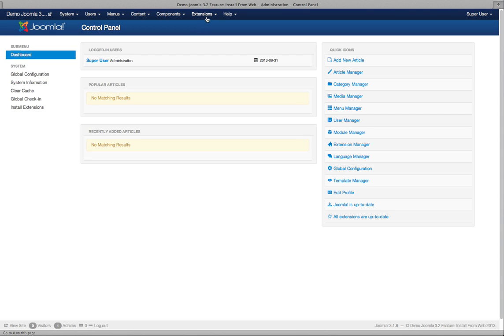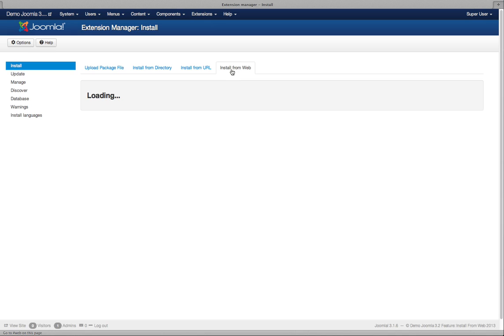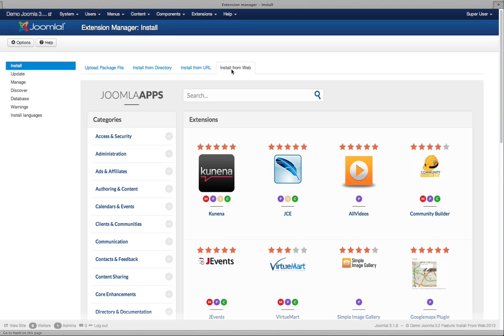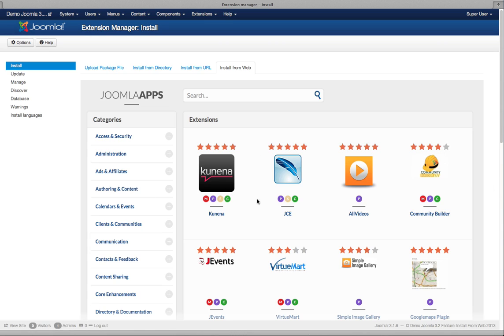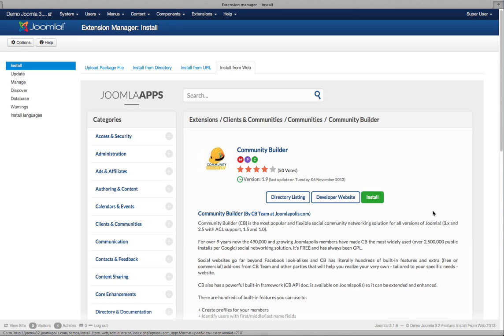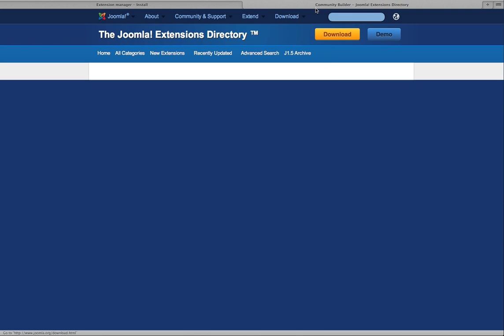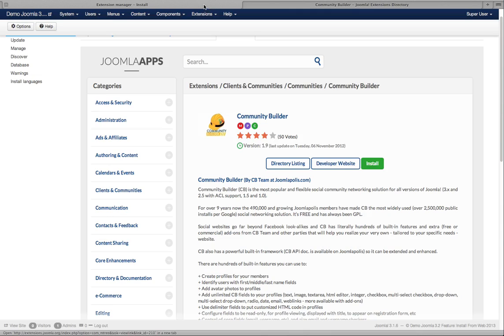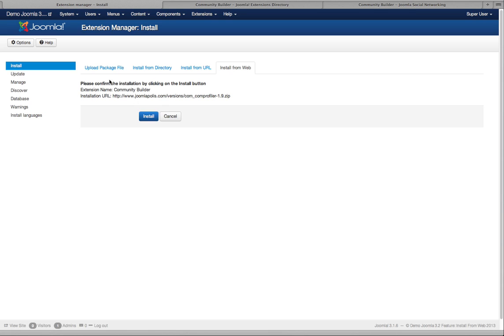Joomla app-store preview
This is a short preview of the new Joomla app-store that may be part of Joomla 3.2.